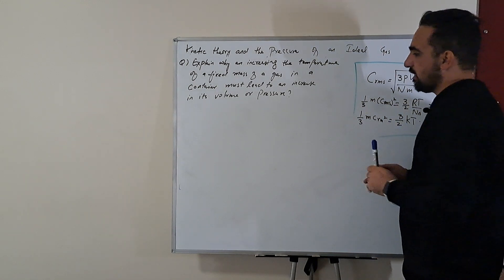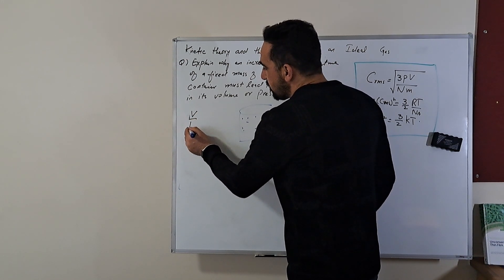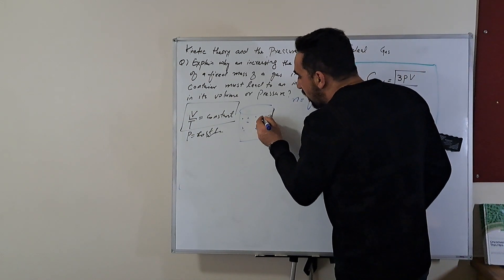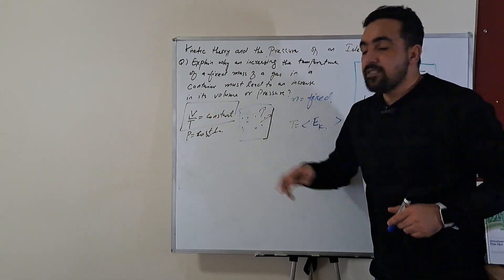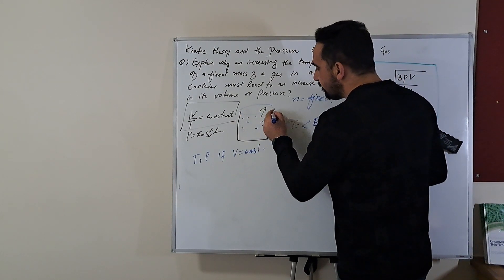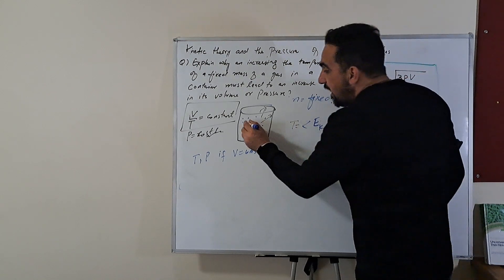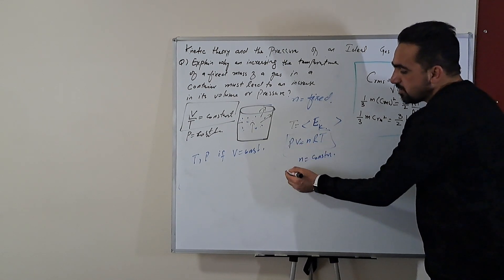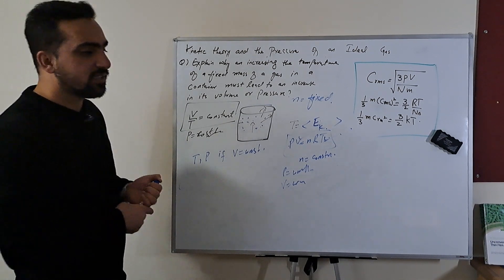Impact of temperature on volume and pressure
Embark on a captivating journey into the heart of thermodynamics as we explore the fascinating relationship between temperature, volume, and pressure in a fixed mass of gas within a container. In this illuminating video, we dissect the fundamental principles governing gas behavior and unravel the intricate dance orchestrated by temperature variations.

📌 Key Insights:

Kinetic Energetics: Delve into the kinetic energy frenzy as we decipher the impact of elevated temperatures on the energetic motion of gas molecules.
Collisions and Rebounds: Witness the dynamic collisions and rebounds within the container, driving a surge in molecular activity with rising temperatures.
Boyle's and Charles's Laws: Uncover the timeless wisdom encapsulated in Boyle's and Charles's laws, spotlighting the inevitable transformations that occur when temperature takes center stage.
Macroscopic Effects: Explore the macroscopic repercussions of increased temperature, unveiling the corresponding shifts in volume and pressure within the gas container.
🎓 Educational Odyssey:
This video caters to learners, students, and enthusiasts eager to grasp the foundational principles of thermodynamics. Whether you're navigating the intricacies of gas laws in your studies or seeking a comprehensive explanation of temperature-driven changes, our video promises an engaging and educational odyssey.